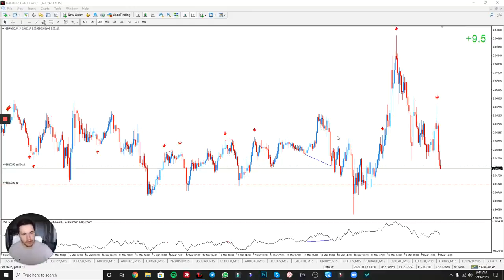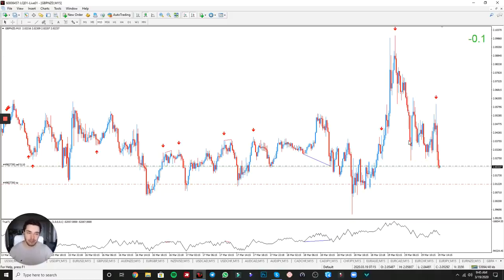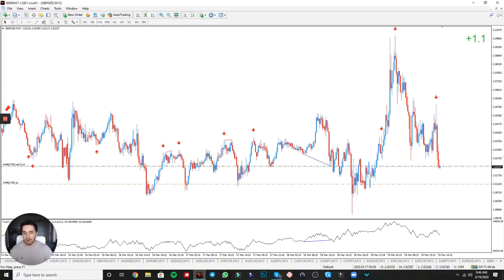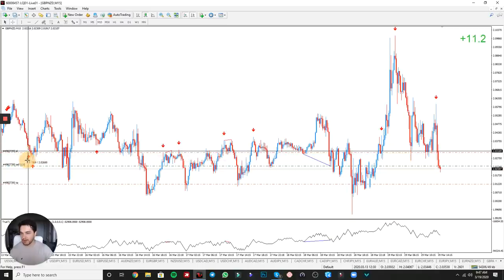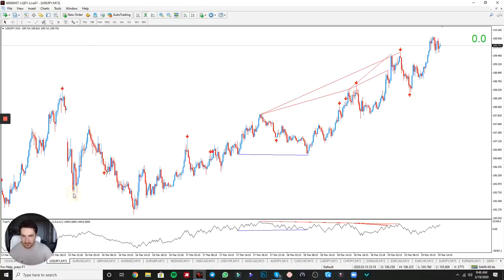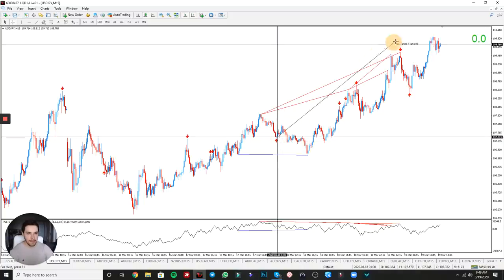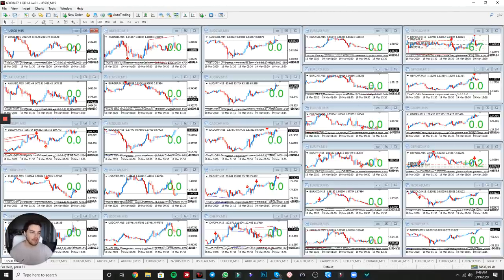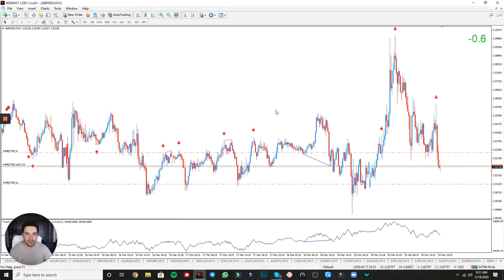50 Pip Per Day Forex Strategy